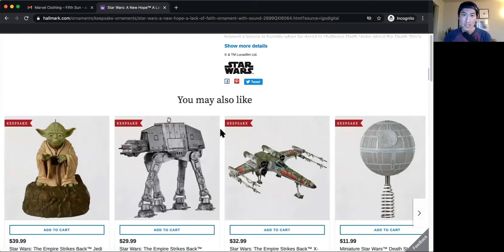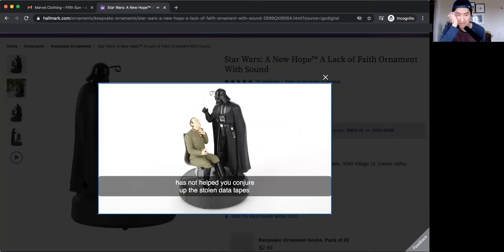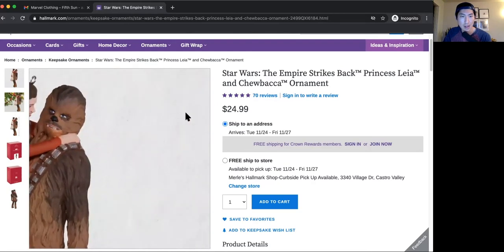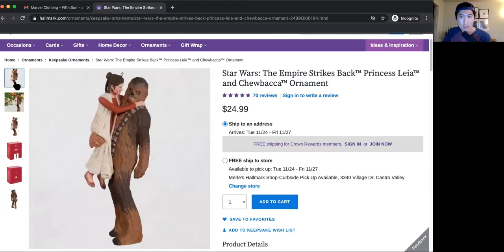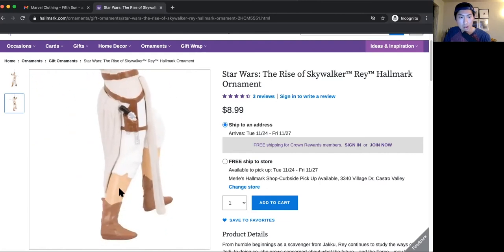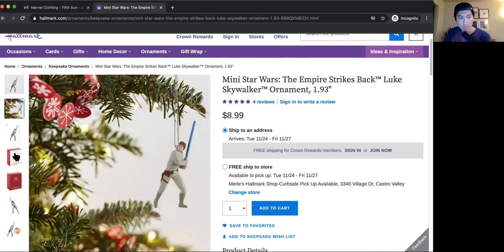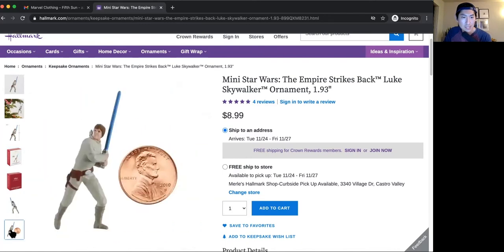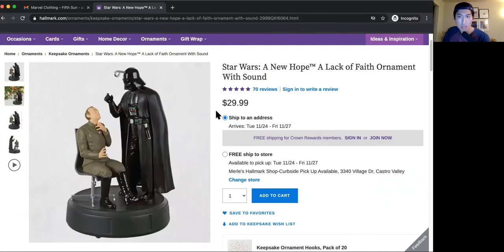Holiday Buyers Guide: Best Worst Star Wars Christmas Ornaments from Hallmark (REACTION)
***Not for viewers under 13***

In this video, I check out the best and worst Star Wars ornaments from Hallmark. Enjoy!